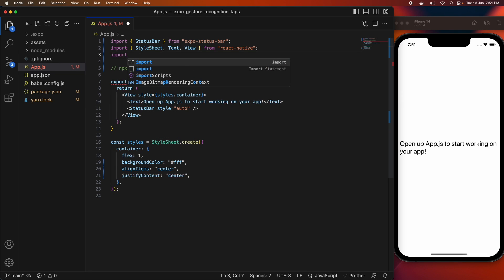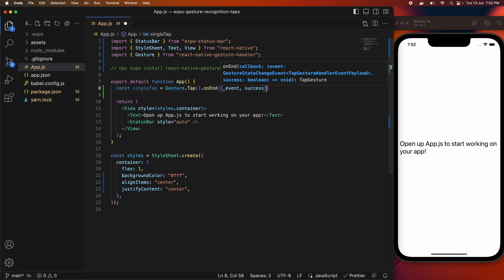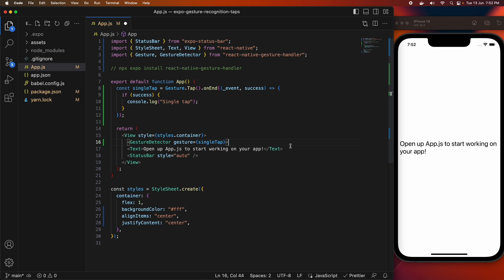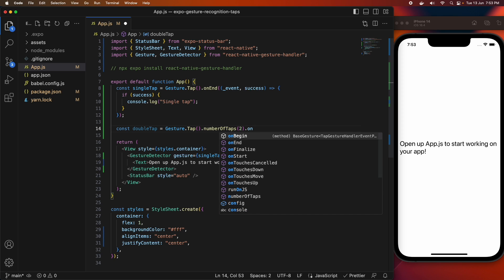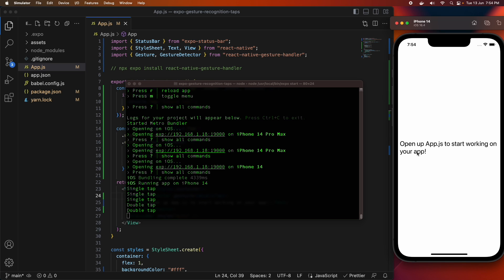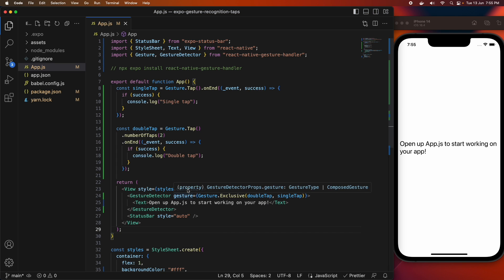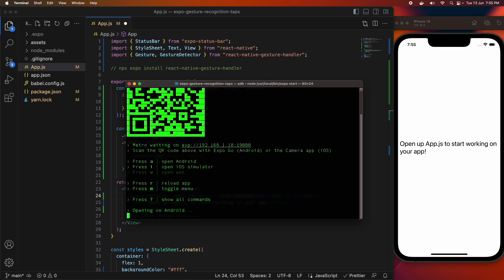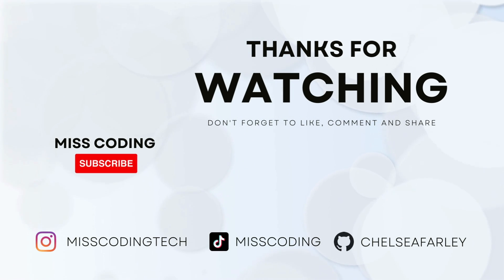Tap and Double Tap Gesture Recognition using React Native Gesture Handler for iOS and Android Apps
Hi everyone!

Today I'm showing you how to handle tap and double tap gestures using the react-native-gesture-handler npm package. I will also show you how to use the gesture combiners; race, exclusive and simultaneous for single and double tap.

// PRODUCTS USED
I use the following products in the creation of my videos: